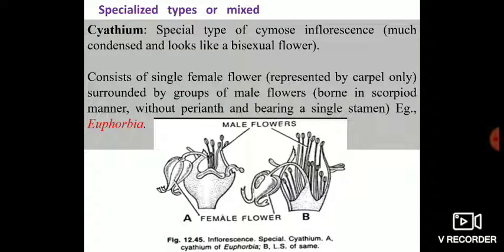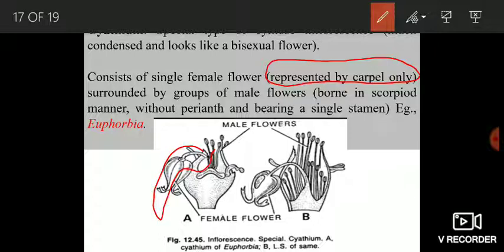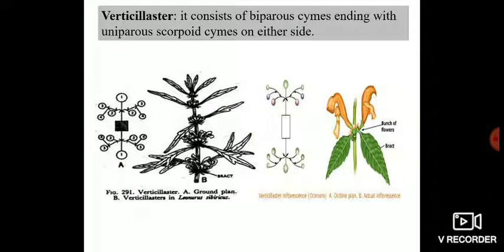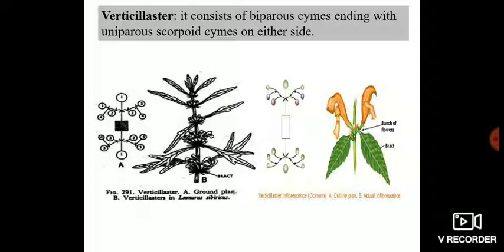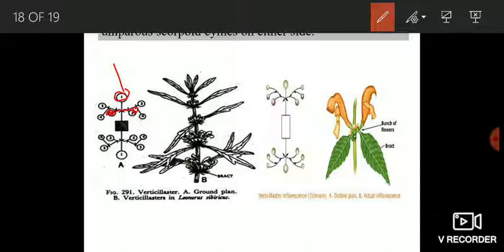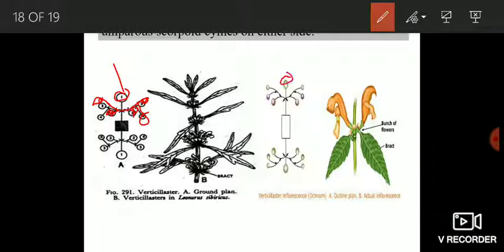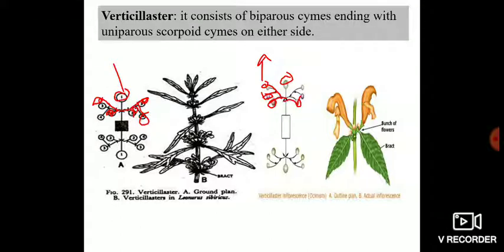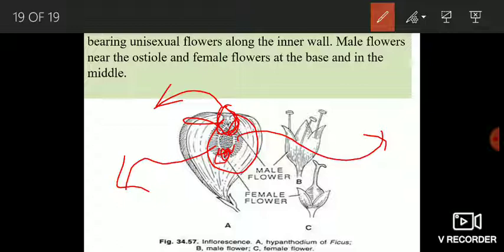Specialized inflorescences (class 11th)